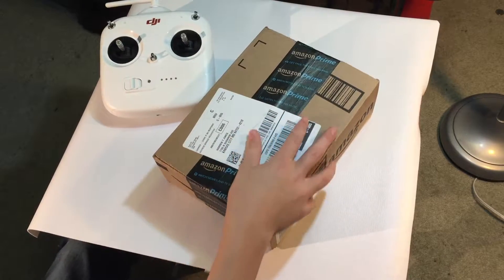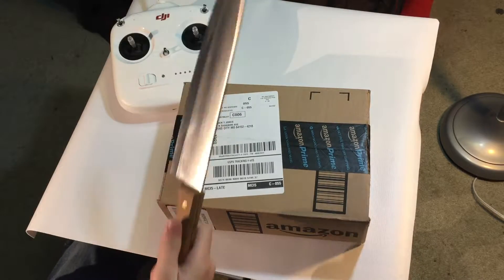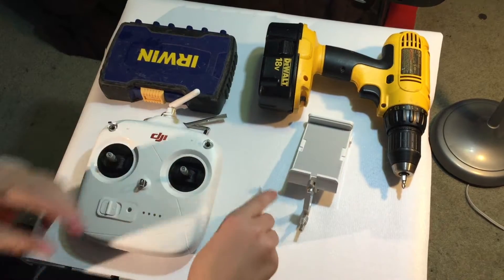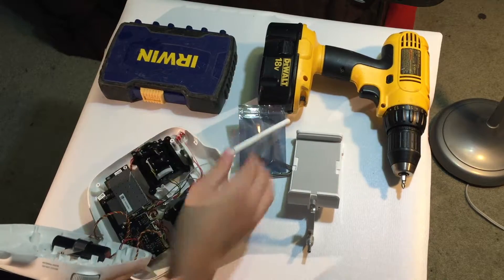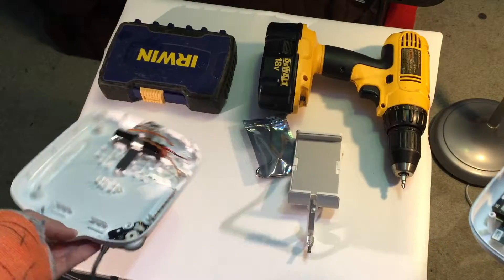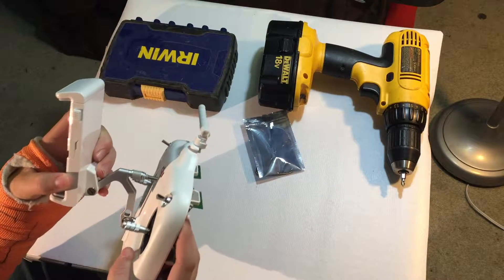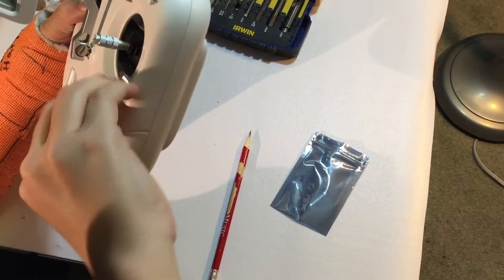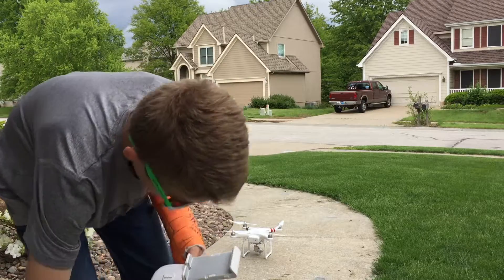INSPIRE 1 CLIP PHANTOM 3 REMOTE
The Remote Clip